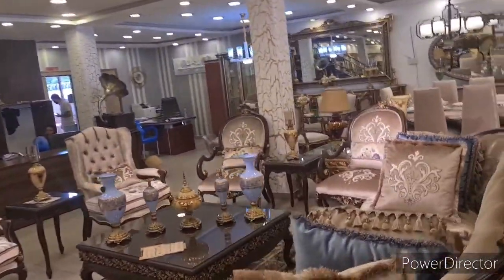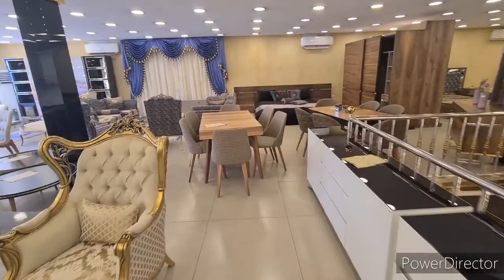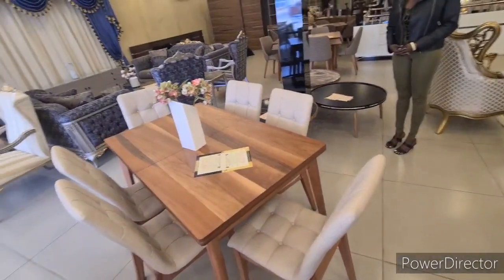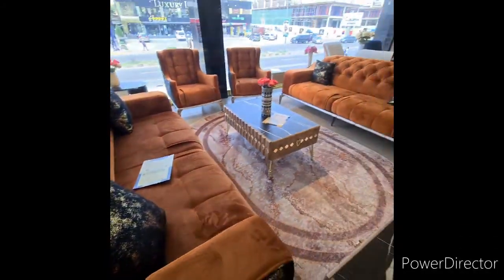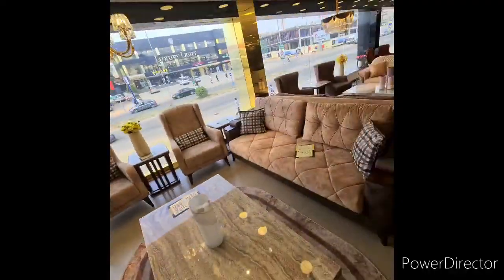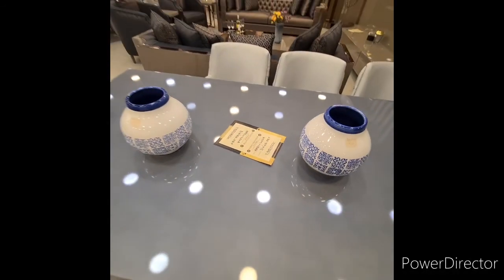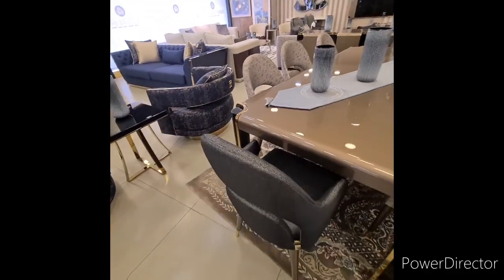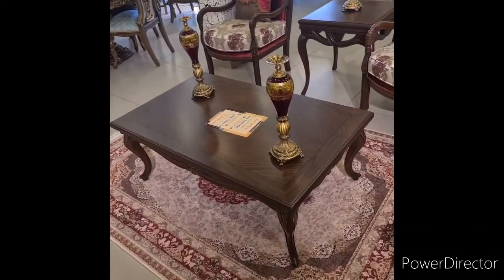LET'S GO FURNITURE SHOPPING... SOFAS, DINNING SETS,CONSOLE TABLE AT FURNITURE HOUSE ABUJA.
Today, we are visiting a furniture store in Abuja to check out their furniture and price ranges. We are visiting FURNITURE HOUSE. It's a luxury furniture store in the city of Abuja. Count this as a mobile adventure and let's have fun.

Psalm91:1 He that dwelleth in the secret place of the most high shall abide under the shadow of the Almighty, I will say of the Lord; he is my refuge and my fortress;My God; in him will I trust.